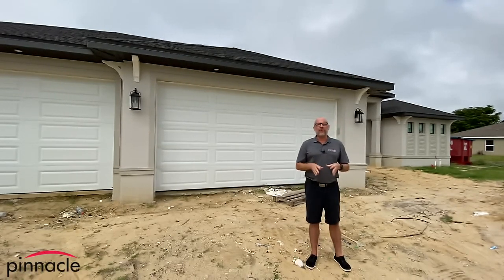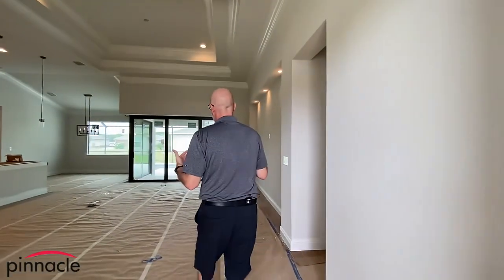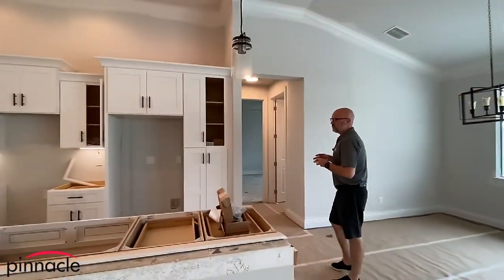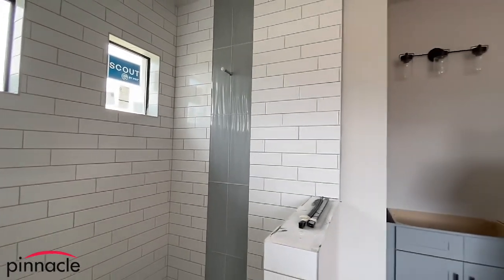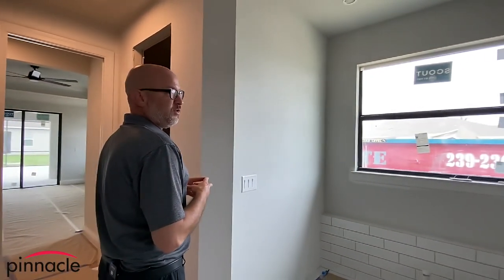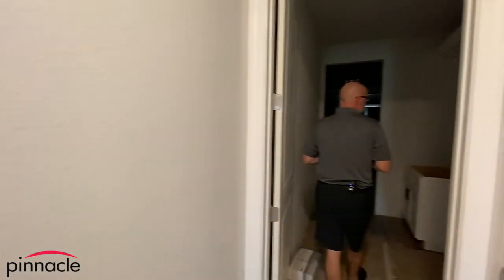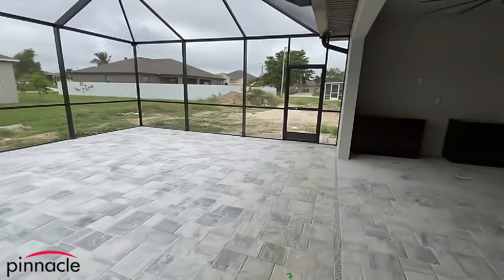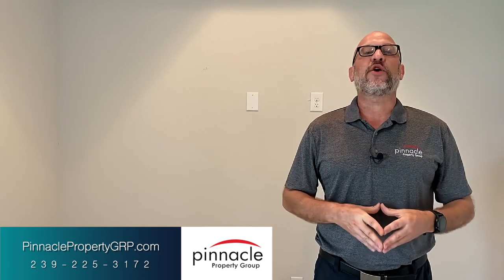Sailfish Model with Custom Home Theatre Cape Coral, Florida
Sailfish Model with Custom Home Theatre

STARTING IN THE $400's
2,368 SQFT.
3- BEDROOMS
3- BATHROOMS
3- CAR GARAGE
WITH A CUSTOM DEN THEATRE ROOM!

Brian Ludden
Pinnacle Property Group
4733 SW 24th Place